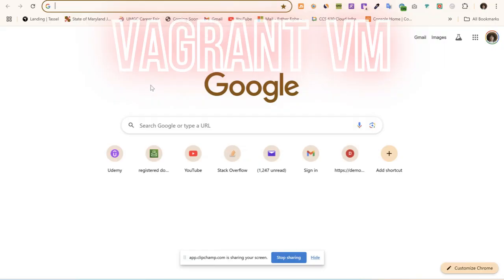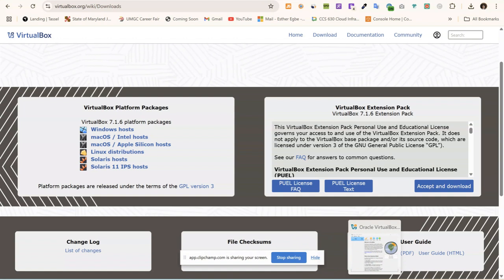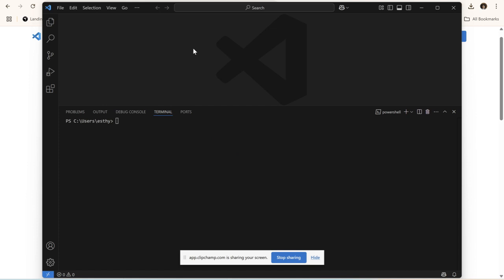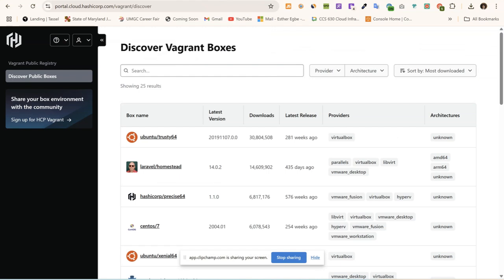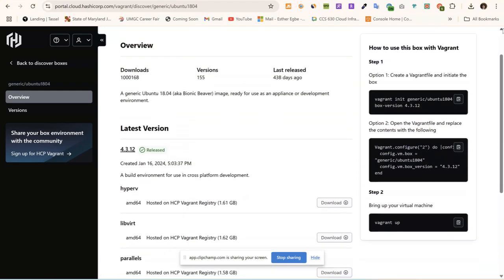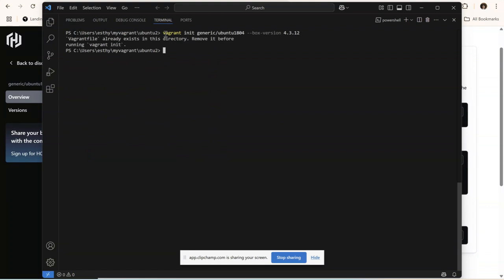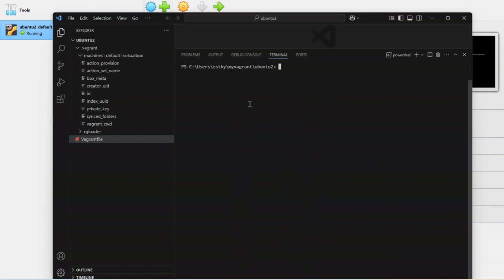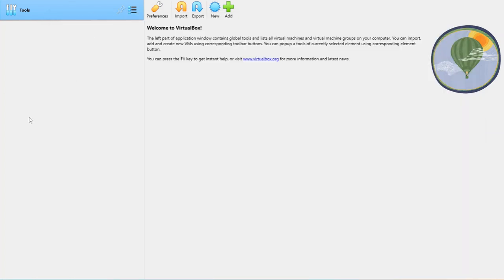Setting Up Ubuntu VM Using Vagrant and Visual Studio Code on Windows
Set Up Ubuntu VM on Windows Using Vagrant & VS Code | Step-by-Step Lab Guide
Want to learn how to create a virtual Ubuntu machine from scratch on your Windows PC? In this hands-on tutorial, I’ll walk you through every step using Vagrant, VirtualBox, and Visual Studio Code  even if you’re a total beginner!
  How to install VirtualBox, Vagrant, and VS Code
 Create and configure a virtual Ubuntu 18.04 VM
 Understand virtualization, Infrastructure as Code (IaC), and SSH access
 Test and run commands inside your VM
  Gain practical skills for your DevOps or cloud journey
Git Bash (for SSH on Windows)
Whether you're prepping for a certification or leveling up your DevOps skills, this lab is the perfect place to start!
 Watch now and start building your own Ubuntu environment the smart way!